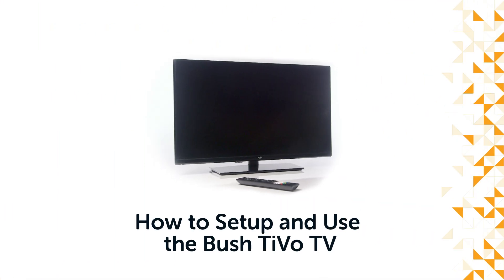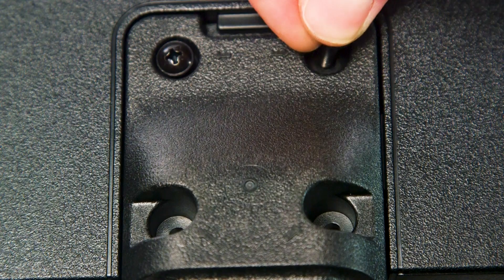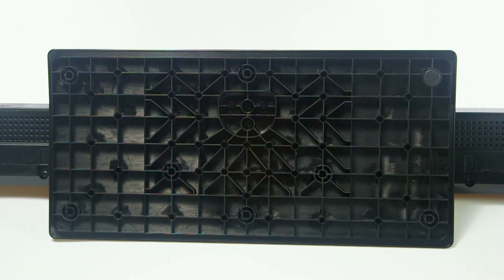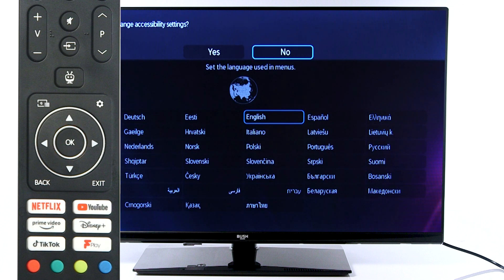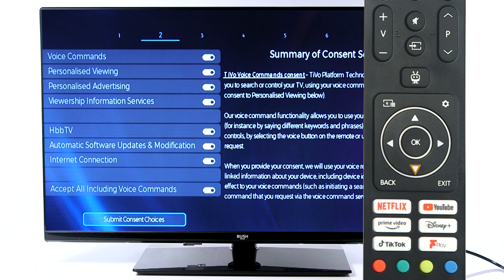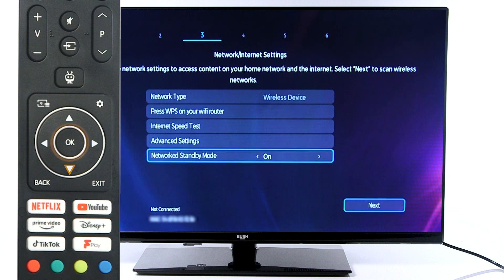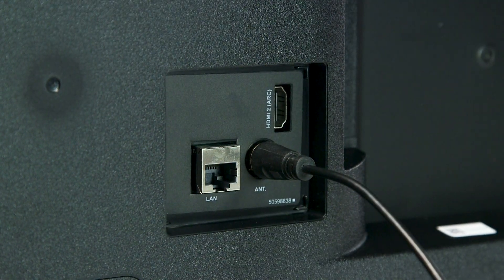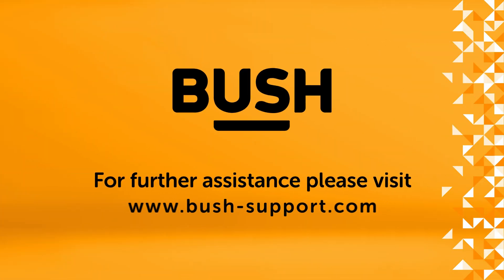How to Setup and Use the Bush TiVo TV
In this video, we will show you how to setup and use the Bush TiVo TV.